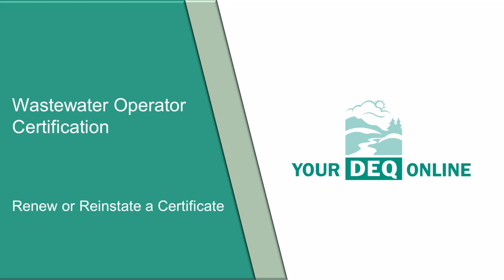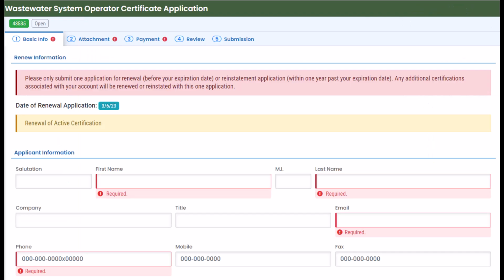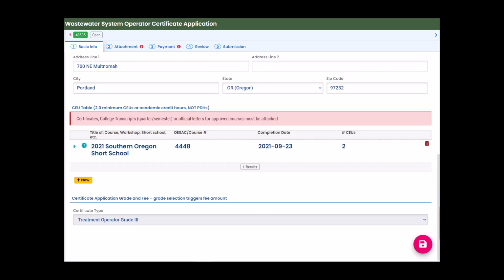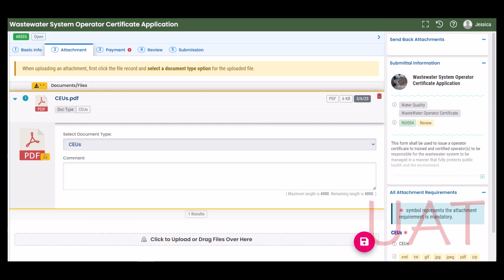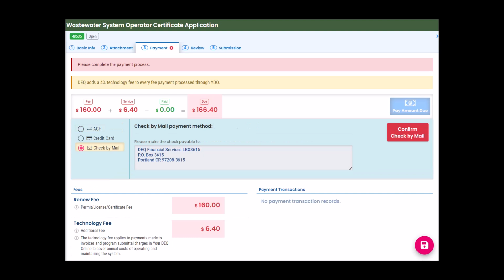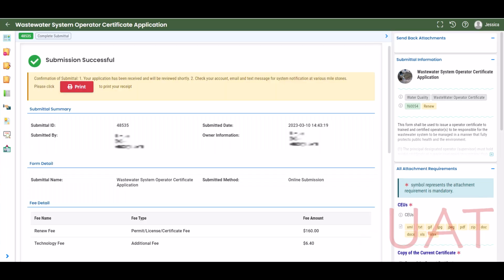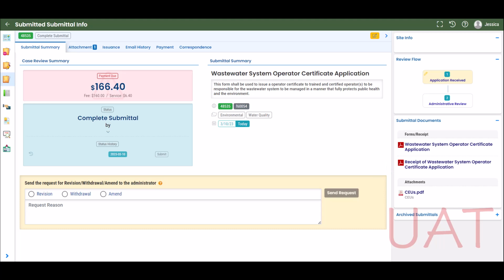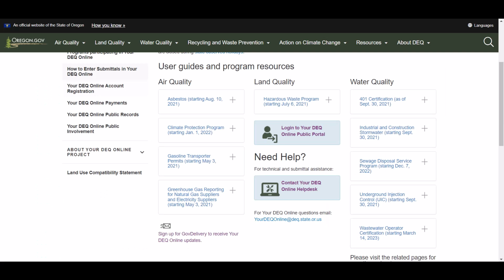Renew or Reinstate a Wastewater Operator Certificate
This tutorial provides a demonstration of how to renew or reinstate a wastewater operator certificate in Your DEQ Online. Operators will see an overview of the renewal and reinstatement application features, and there will be a walkthrough of process for adding required CEU documents, making a payment, and certifying and submitting to DEQ.